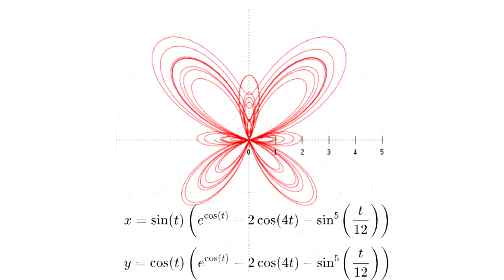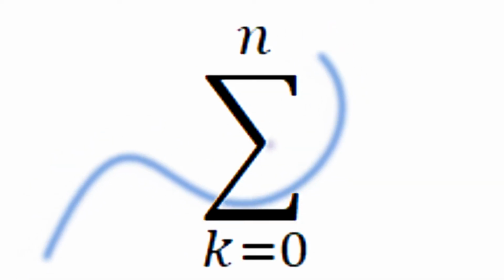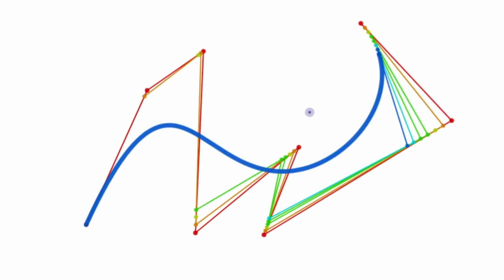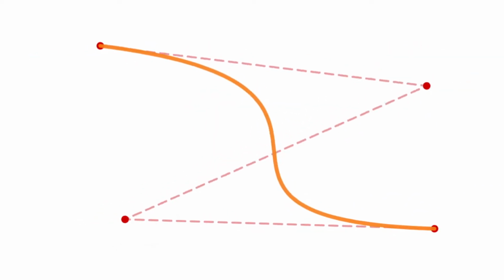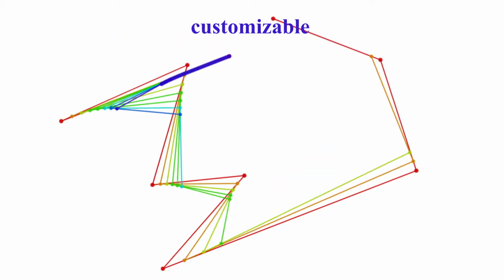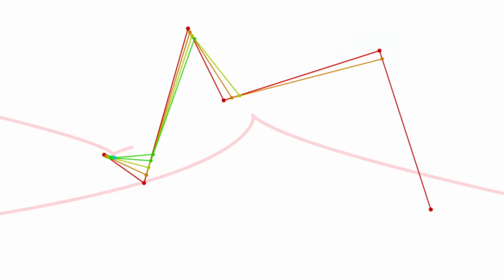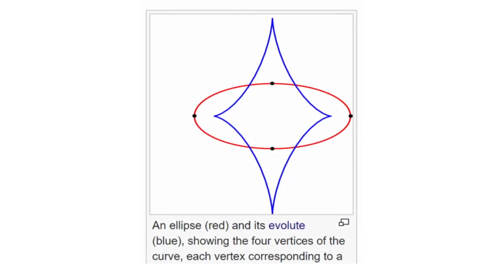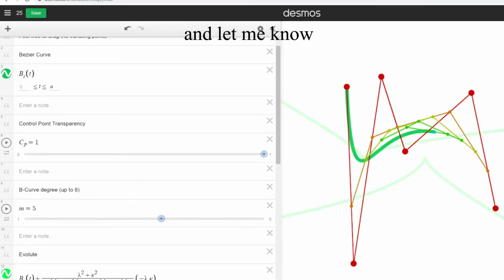Parametric Pseudo-focus | The Evolute of Everything 〈EP. 8〉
► Additional, Original Sounds by:
Mom's slippers
Grandfather Clock
Lawn Mower
Princess (a bitch)

Wii Play Tanks! - Black Tank

00:02 Intro
00:42 What are Bézier Curves?
02:06 How a Bézier Curve is Drawn
05:11 Relation to Evolutes / Desmos Link
06:17 Evolute Behaviors / Four-Vertex Theorem
08:24 Outro